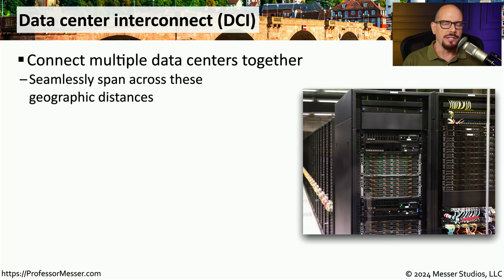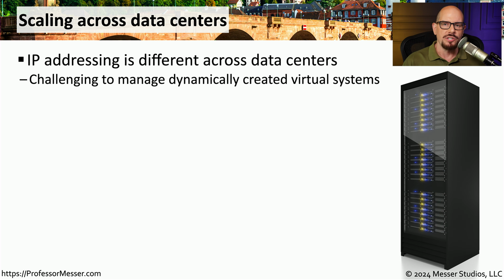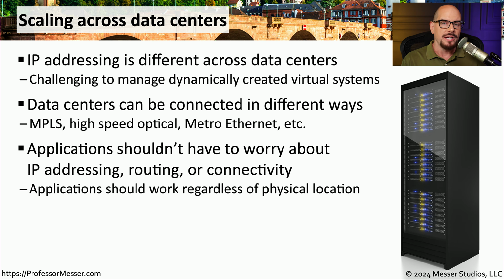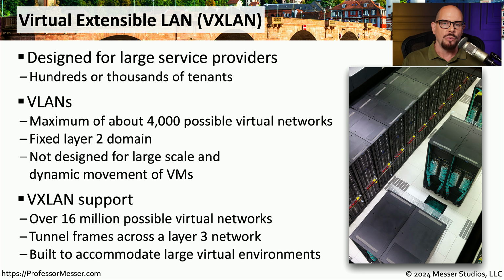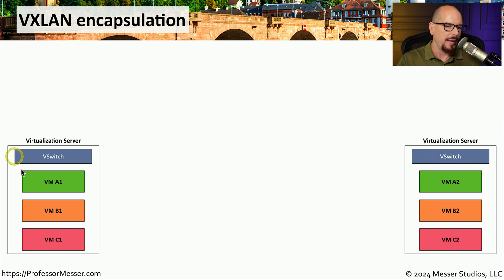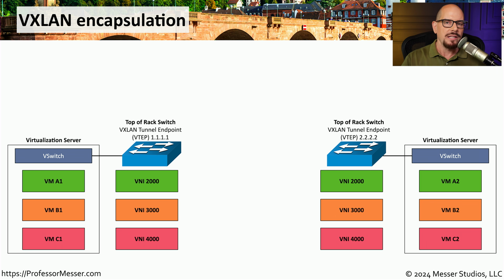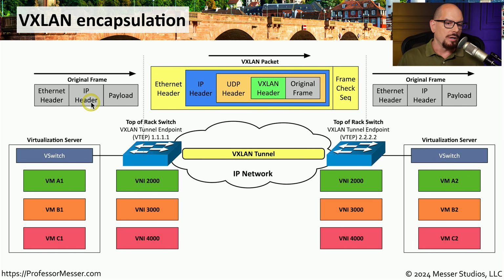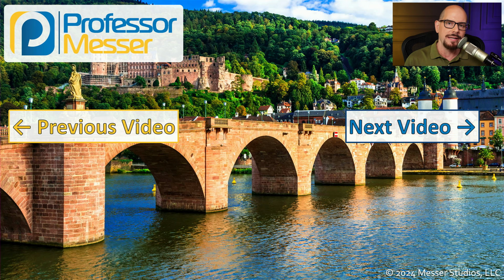Virtual Extensible LAN - CompTIA Network+ N10-009 - 1.8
Virtual Extensible LAN is designed for large-scale service providers and data centers. In this video, you'll learn about VXLAN and how a virtual extensible LAN design can scale to millions of virtual networks.